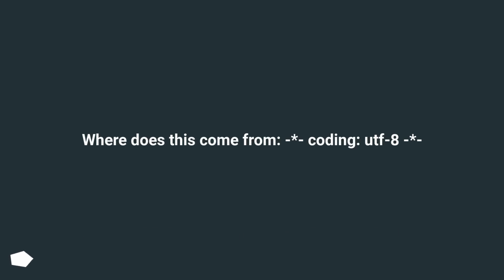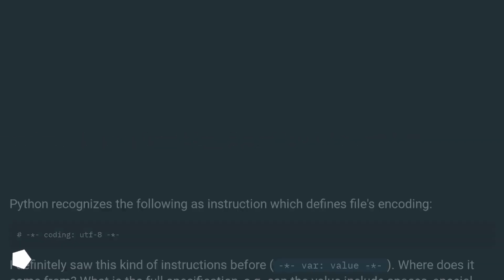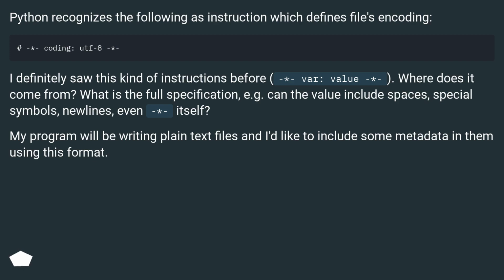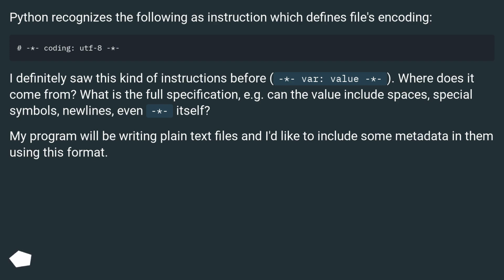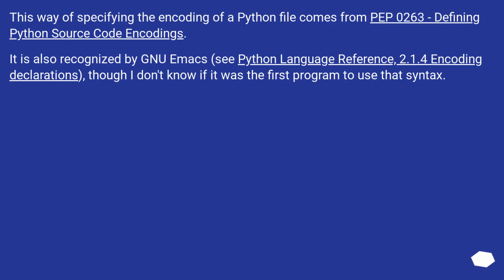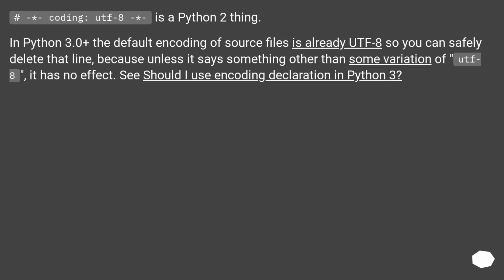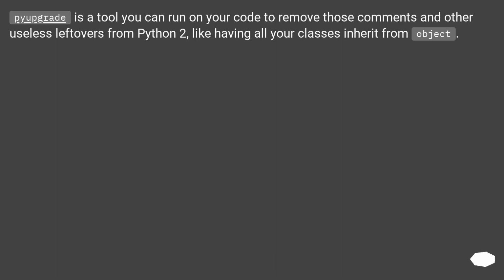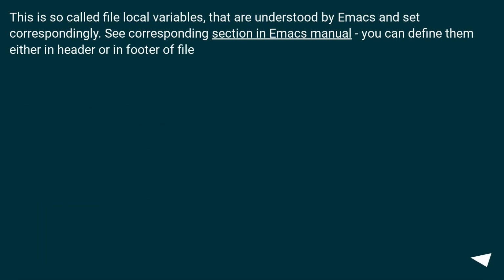Where does this come from: -*- coding: utf-8 -*-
Chapters
00:00 Question
00:49 Accepted answer (Score 106)
01:20 Answer 2 (Score 59)
02:06 Answer 3 (Score 10)
02:28 Answer 4 (Score 4)
02:48 Thank you